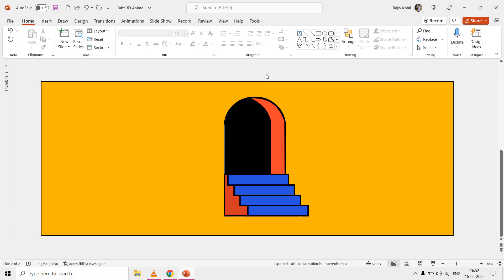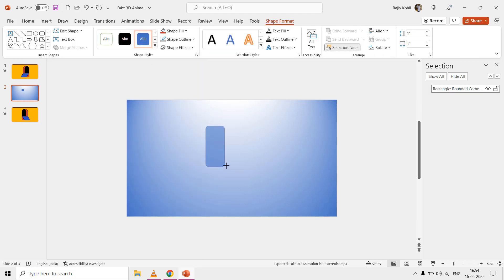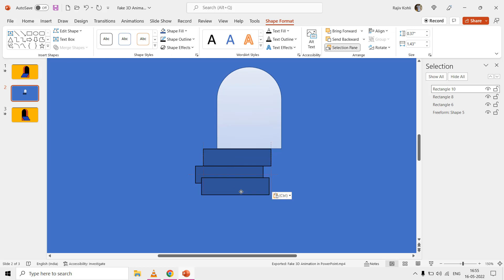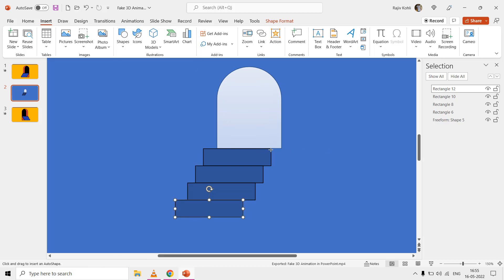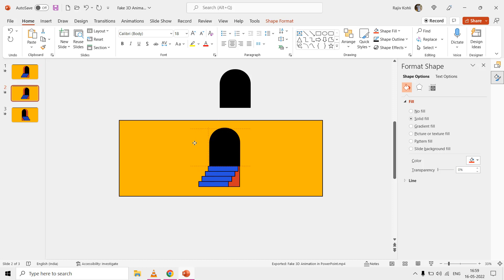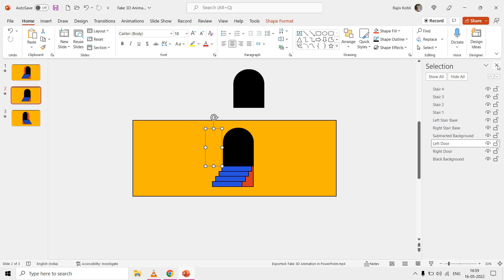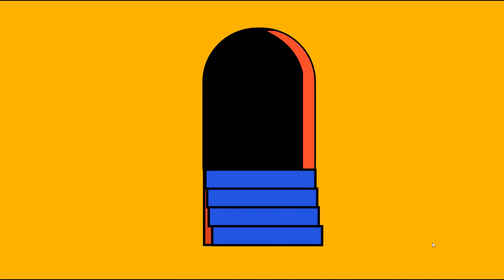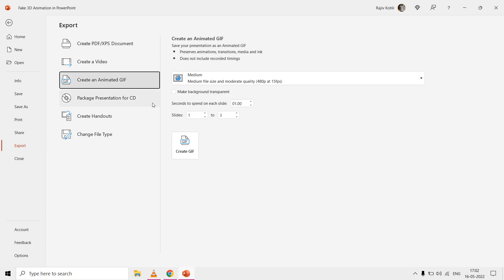Fake 3D Animation in PowerPoint Tutorial using Morph Transition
In this comprehensive tutorial, you'll discover the secrets to crafting mesmerizing 3D animations in PowerPoint without the need for complex software. We'll guide you through every step, unlocking the full potential of PowerPoint's Morph Transition feature.

🔍 Key Highlights:

Morph Transition Magic: Learn how to use the Morph Transition effectively to transform ordinary slides into captivating 3D animations. No third-party software required!

Slide Design Demystified: We'll break down the slide design process, showing you exactly how to create the essential shapes and elements to achieve that fake 3D effect.

Seamless Looping: Explore techniques to create an infinite loop of your animation, ensuring that your audience stays engaged and mesmerized.

Export as Video: Discover how to export your presentation as a video, ideal for sharing your stunning animations on various platforms.

Inspired by Pros: We draw inspiration from MoveShapes and their incredible After Effects tutorial, adapting the concept for PowerPoint.

👌 Recommended Videos